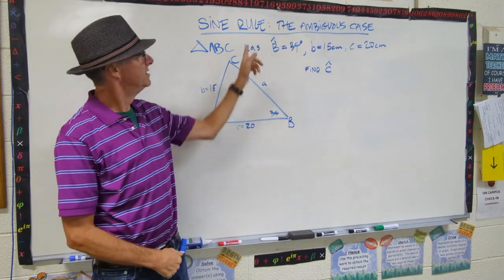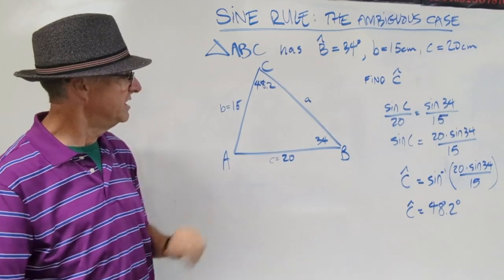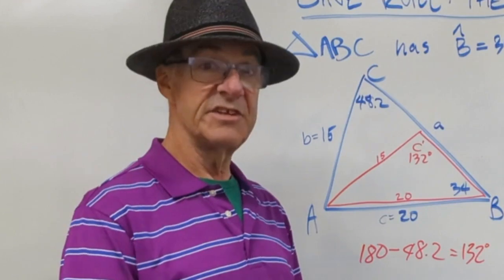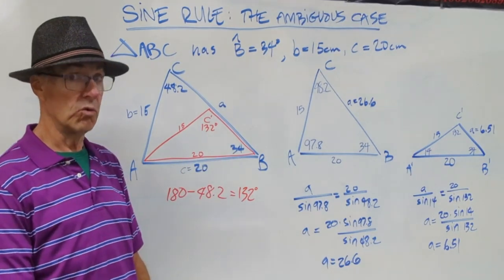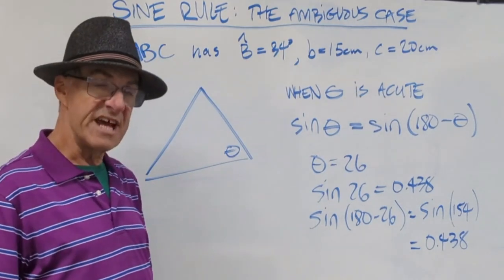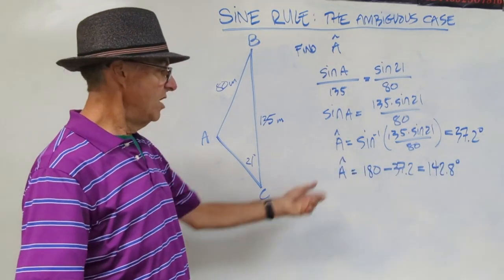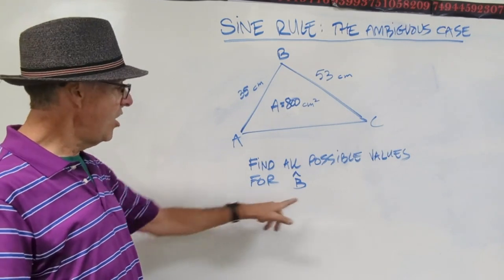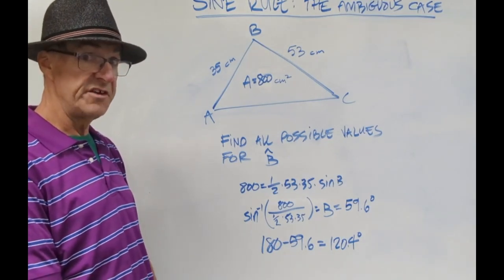The Sine Rule Function and Ambiguous Cases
This video explains situations where the sine function does not provide the correct angle for the problem being solved.